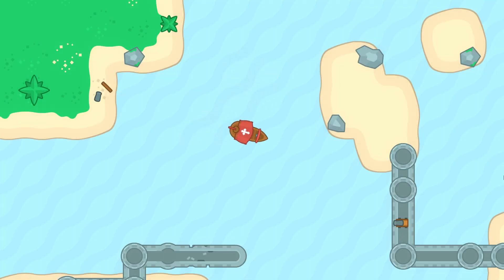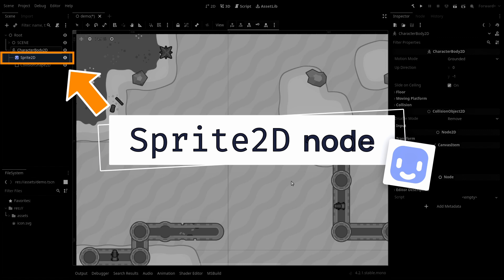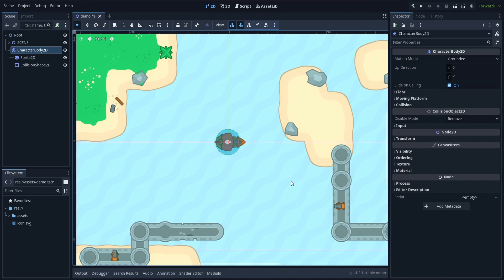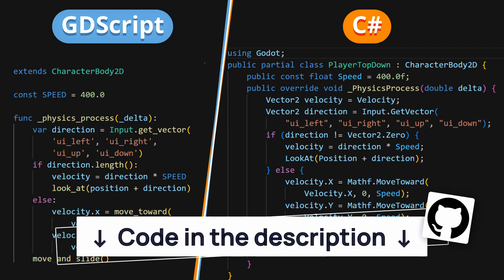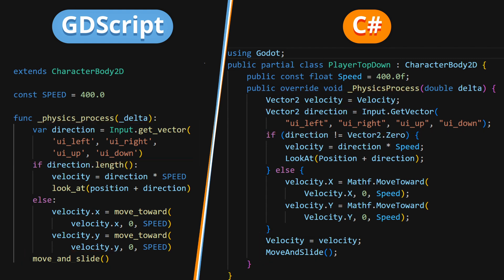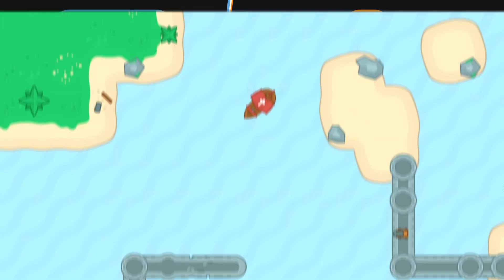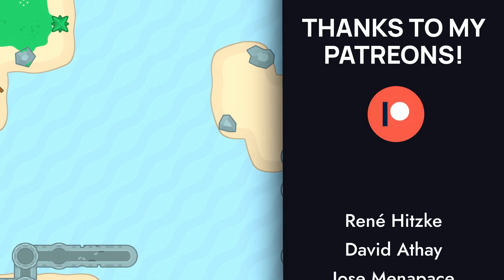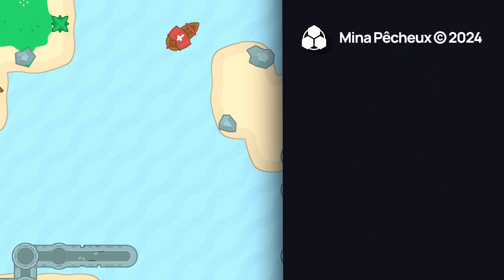Make a Top-Down 2D Movement in Godot 4 in One Minute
00:00 - Introduction
00:06 - Setting up the scene
00:28 - Adding the script
00:51 - Final demo
00:59 - Conclusion